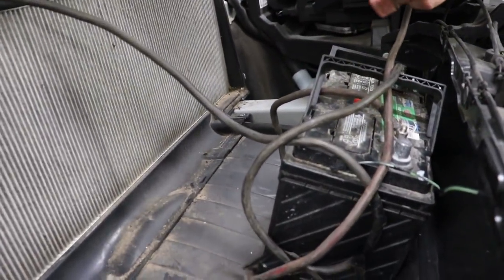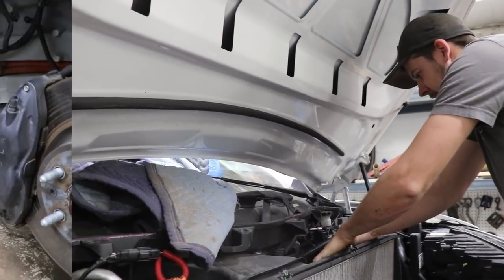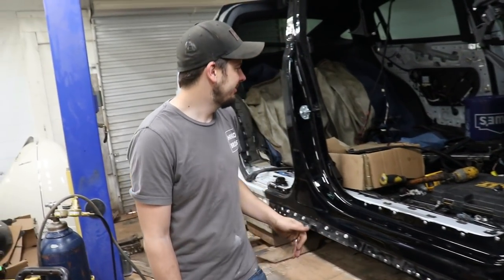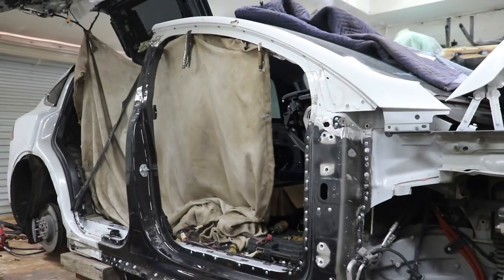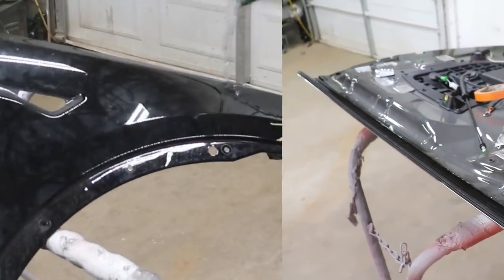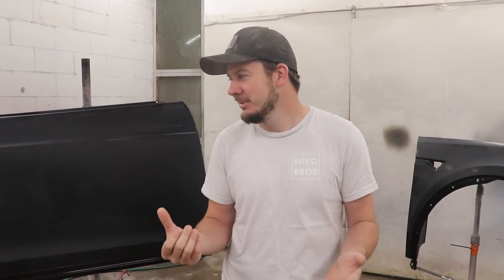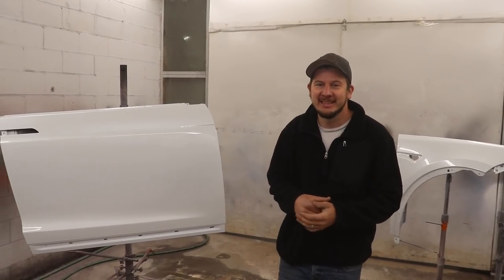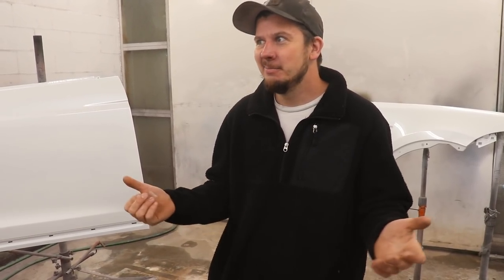TESLA MODEL X BODY WORK AND PAINTING GREAT FRAMING WORK DONE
Alright guys its time to work on the White 2017 Tesla Model X . 23rd Garage Guys, Yuri and Nate did a great job with the framing, making it easier to work on. Ivan takes off the door and starts welding. Then onto body work and finally painting the Fender and the Door.

1003 Main St Wellford SC 29385 PO: BOX 501